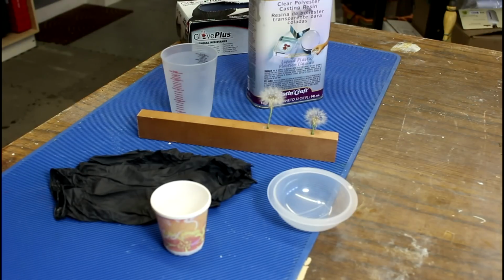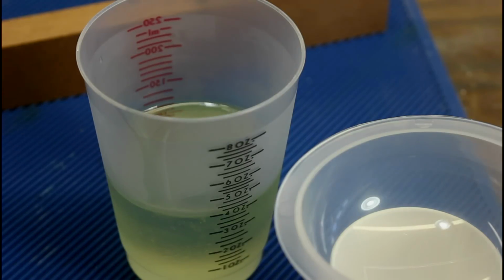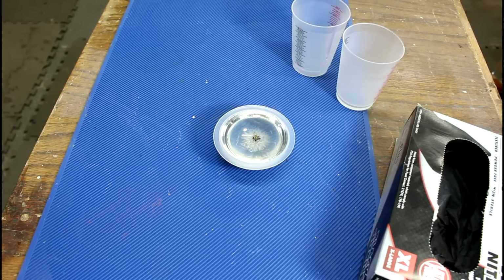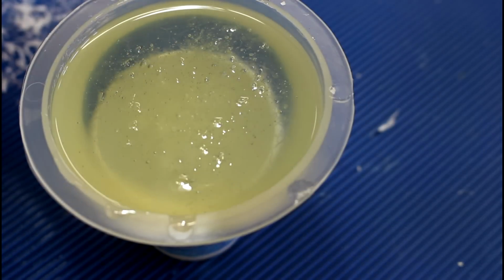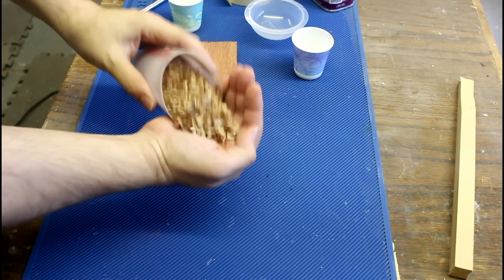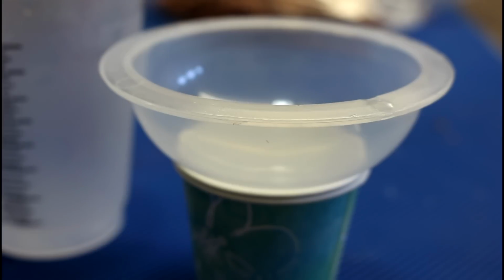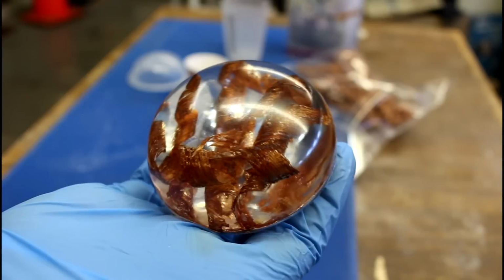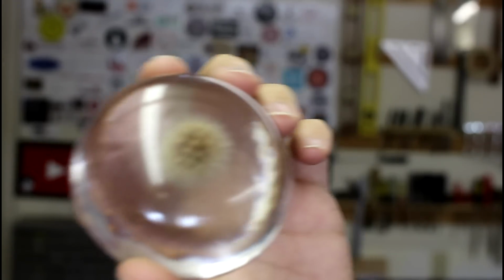DipIt #10: The MultiDip!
Dip It #10 was just going to be a dandelion dip, but it seemed like a good time to get a few more heavily requested materials into the mix!

So we've got dandelions, resin shavings & wood shaving. It's a multidip.

Clear Polyester Resin
Mixing Cups & Stir Sticks
5oz Resin Mold
Rubber Gloves